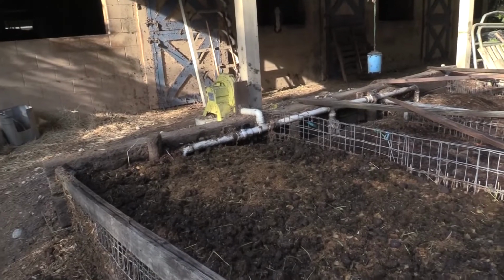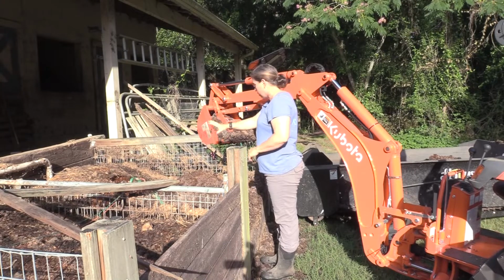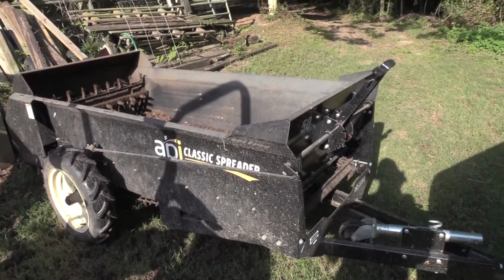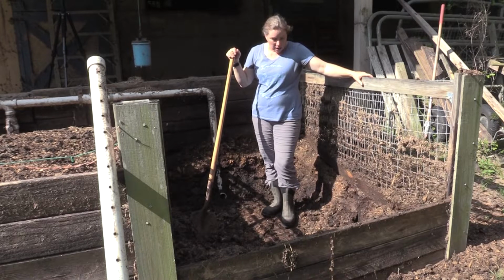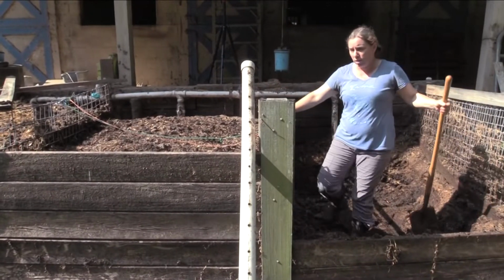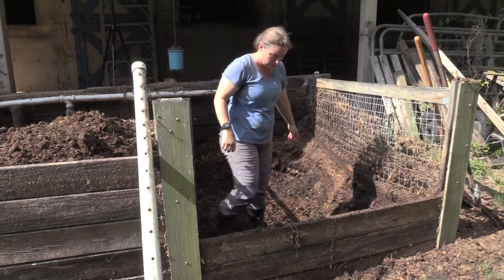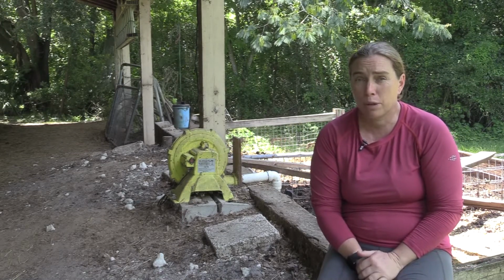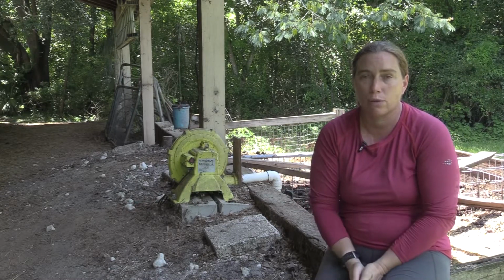Effectively Composting Horse Manure on the Farm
In this video, originally created for the Official Patrons of our podcast, Straight from the Horse Doctor's Mouth, Dr. Erica Lacher and Justin B. Long show their compost system, how they built it, and some of the things they've learned the hard way.